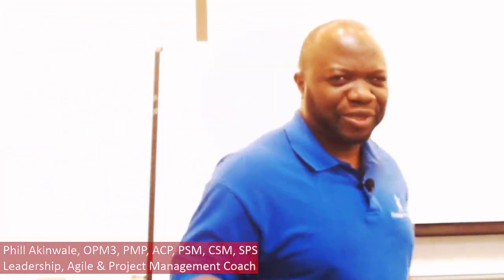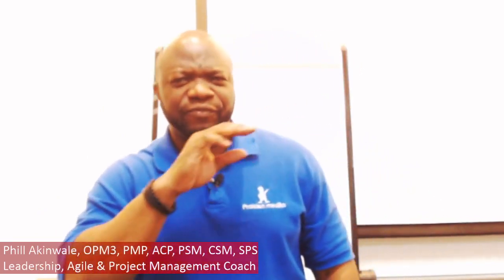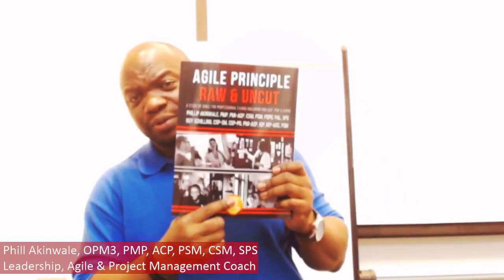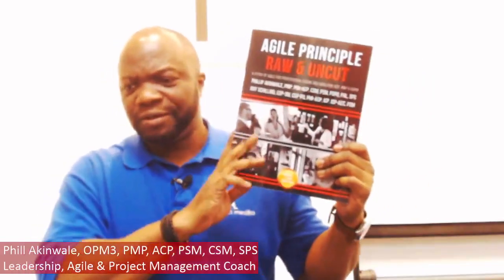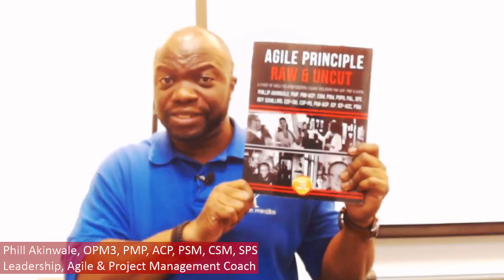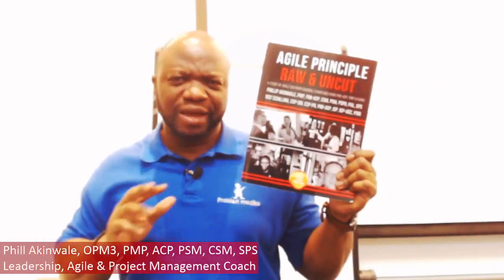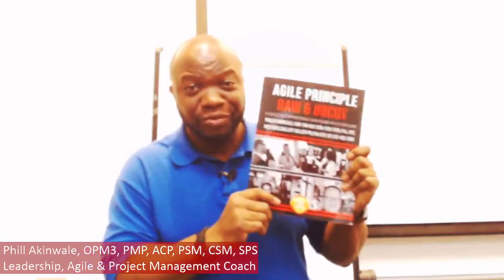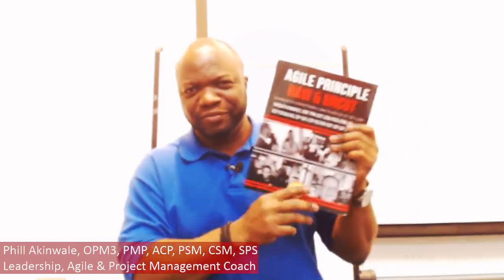PMP Exam Immersion Announcement (11/11)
Final one for 2023